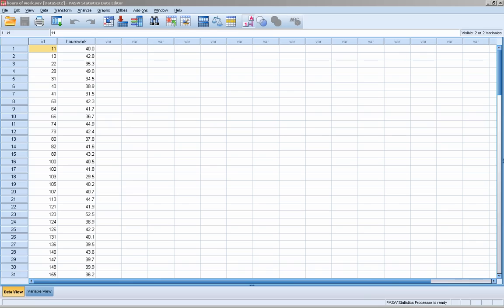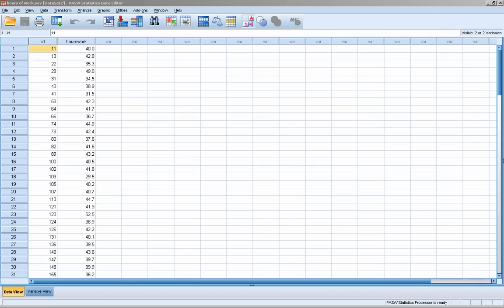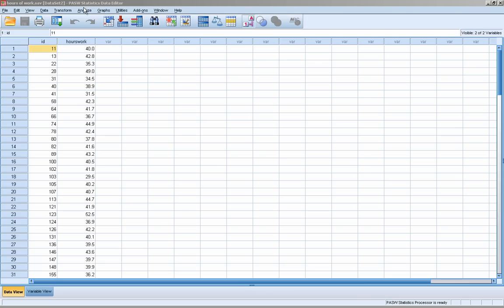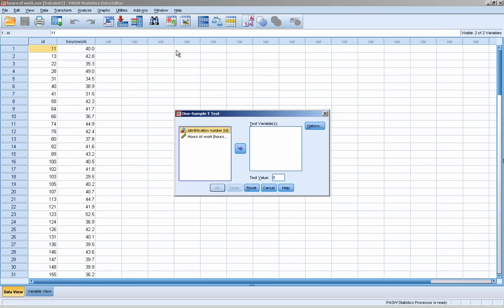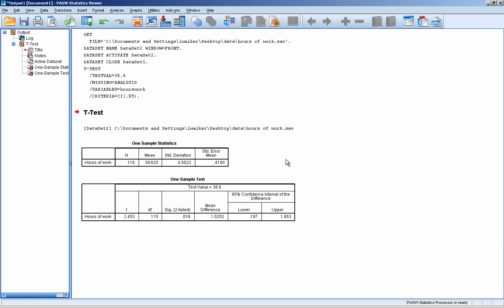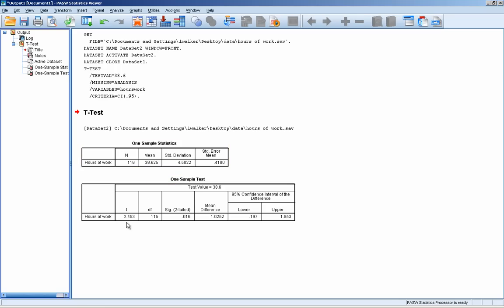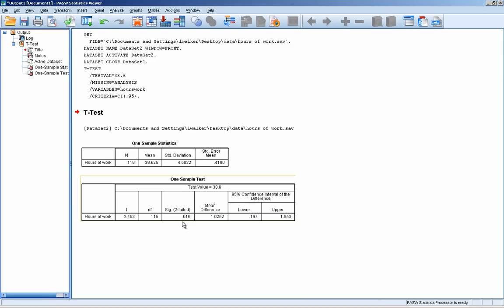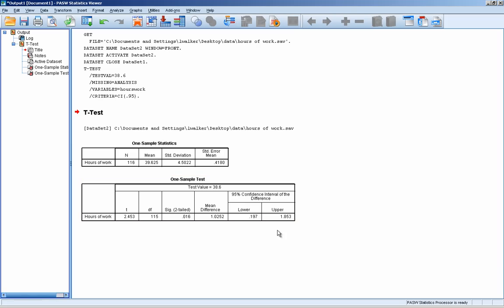"one-sample t-test" SPSS